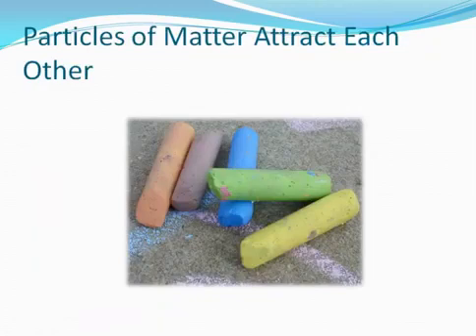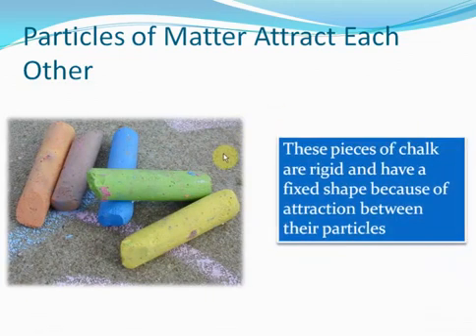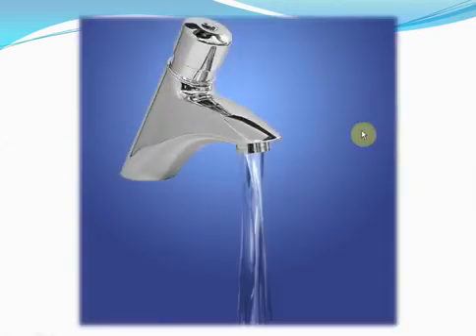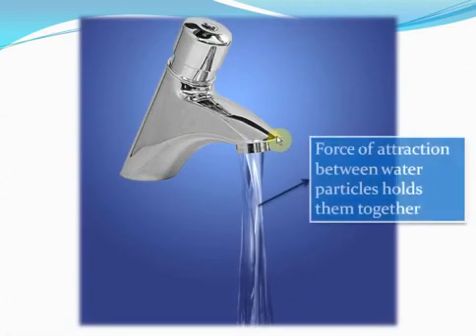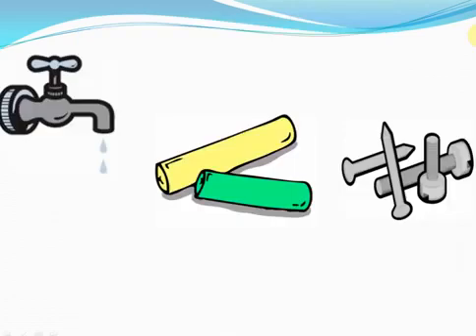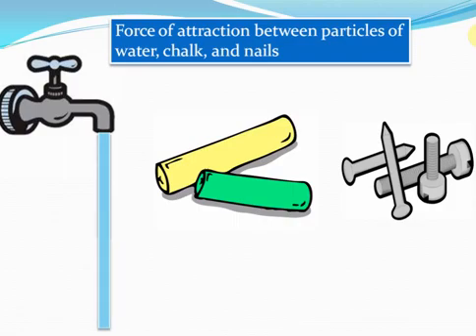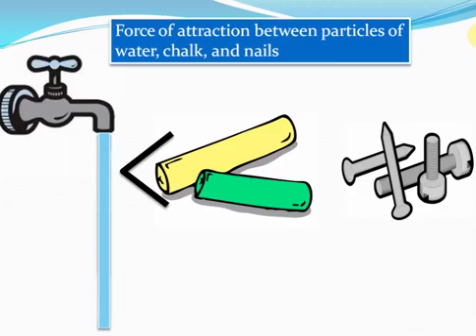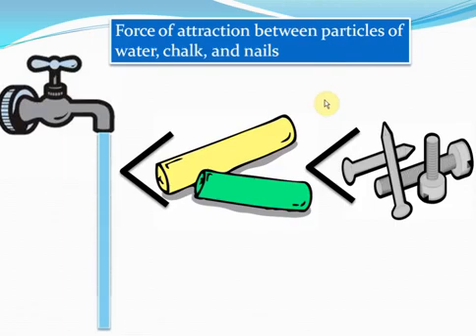Matter around us -6